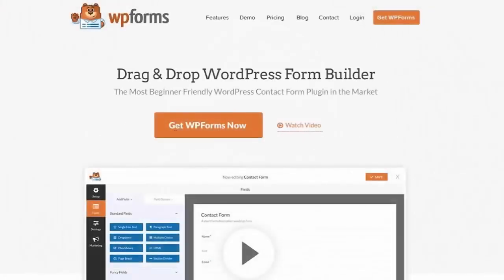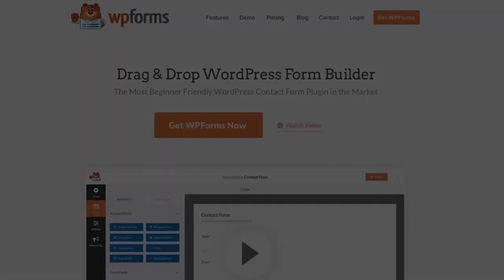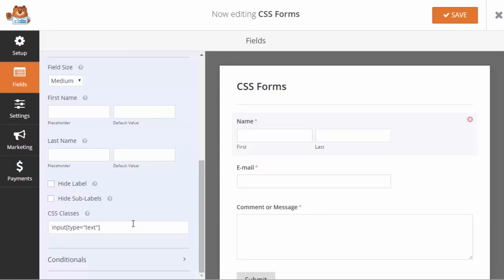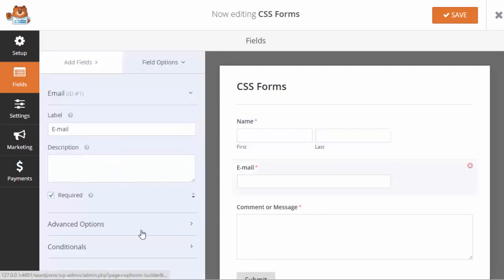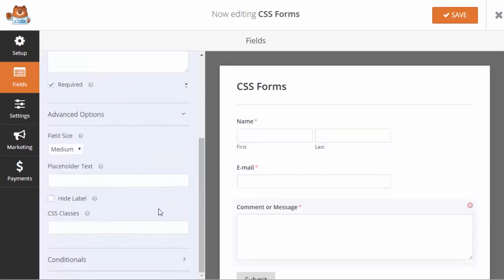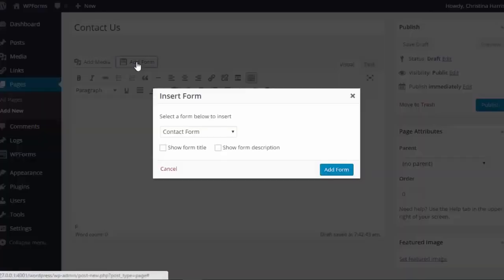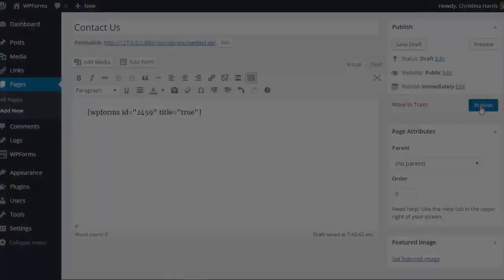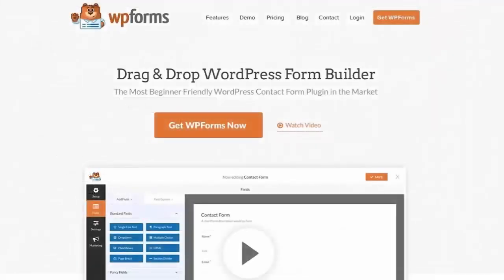How To Embed WPForms In WordPress | A Webmaster Tutorial Guide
WPForms is a great WordPress Contact Form Plugin you can use on your website and it works great out of the box with our WordPress website builder product. Create a website in minutes with our professionally designed WordPress templates and pre-crafted content tailored to your industry. WPForms Plugin also includes templates to help you quickly create the most common forms.

Follow us for more through;
Mobile          :       (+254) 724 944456 / 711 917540

We Hope To See You In Our Next Ones.

From WebTechExperts